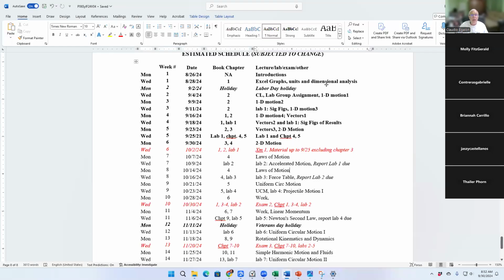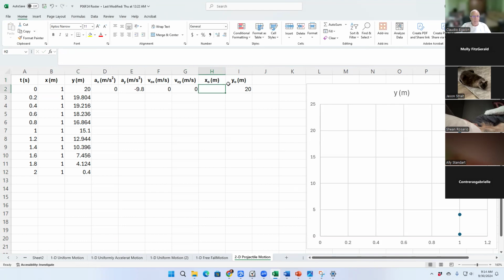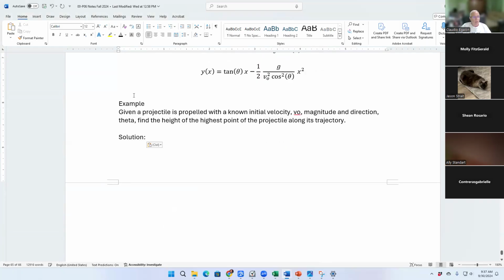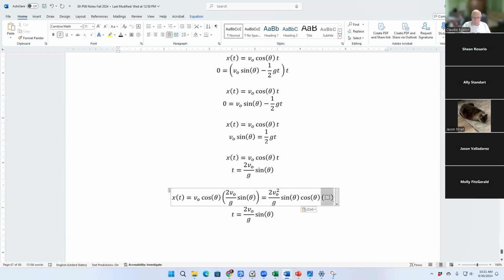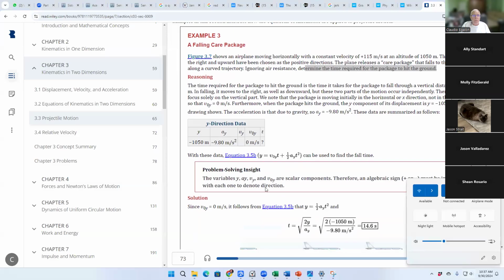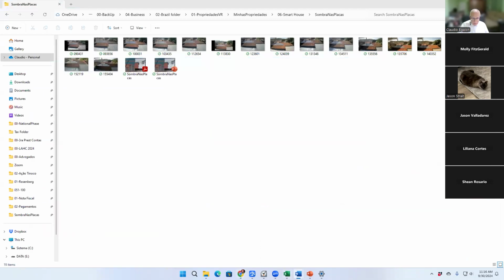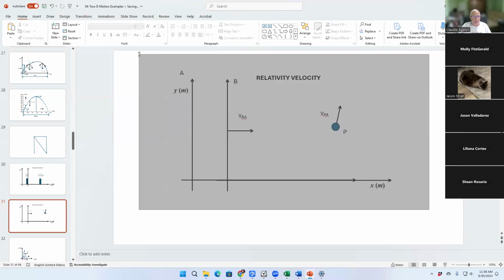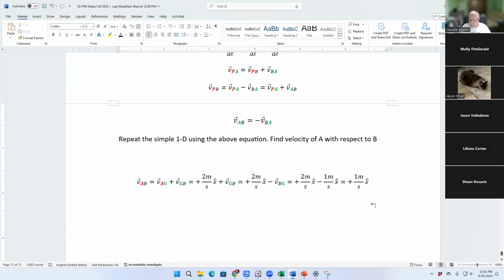P06 2024 09 30 Two D Motion2